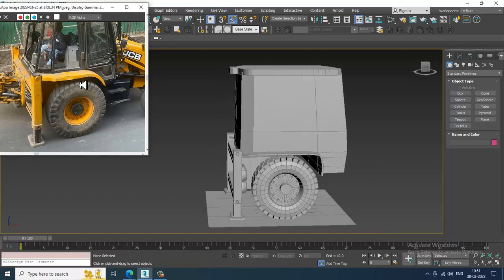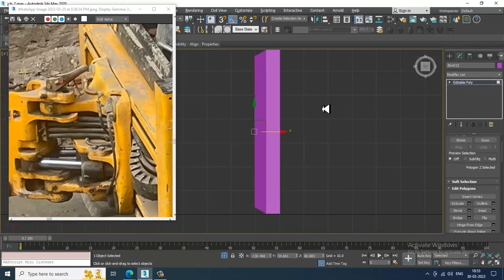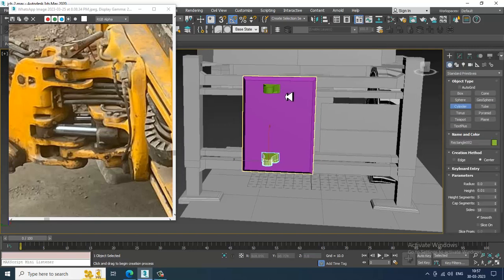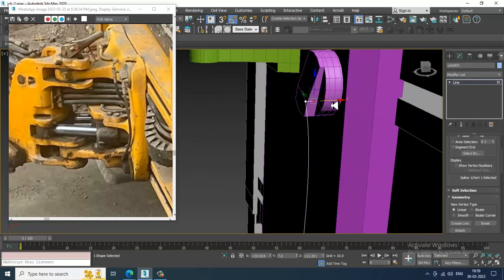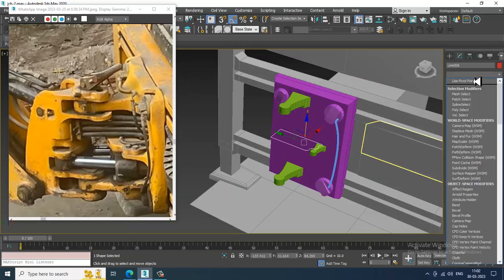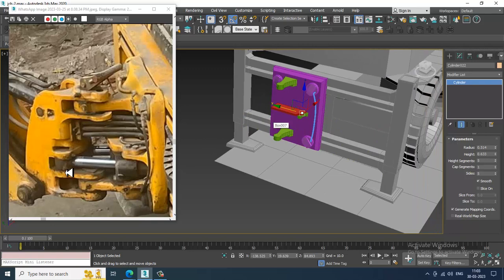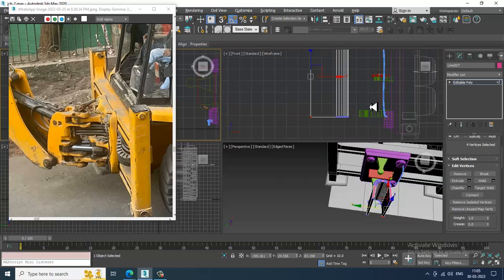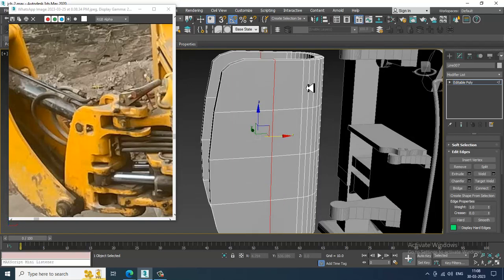3dsMax Tutorials, Tutorial on 3D Modeling a JCB Construction Machine from Scratch in 3dsmax. Part 4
3dsMax Tutorials, Tutorial on 3D Modeling a JCB Construction Machine in 3dsmax ( Part 4)

Modeling Details